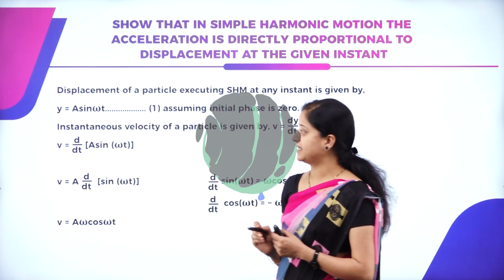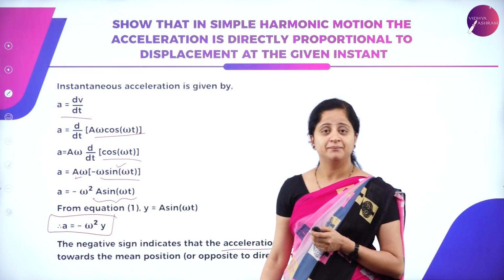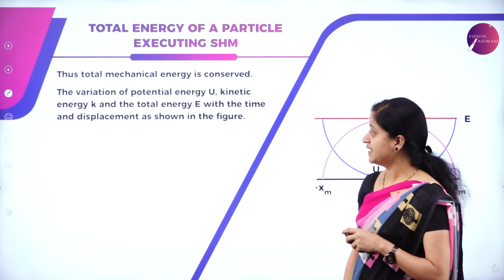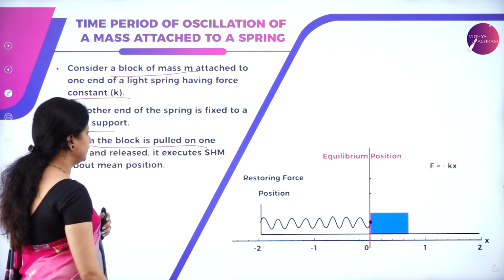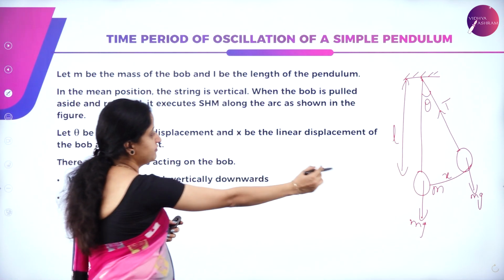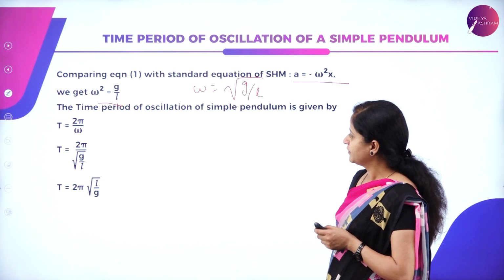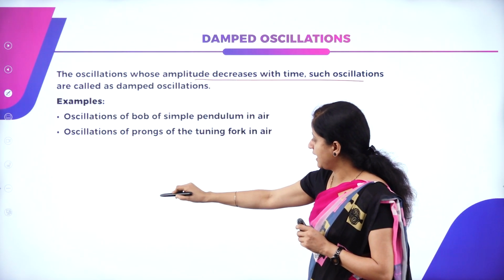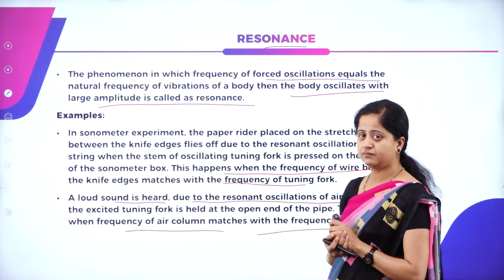DAY 57 | PHYSICS | I PUC | OSCILLATIONS | L2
Class : I PUC
Stream : SCIENCE
Subject : PHYSICS
Chapter Name : OSCILLATIONS
Lecture : 2